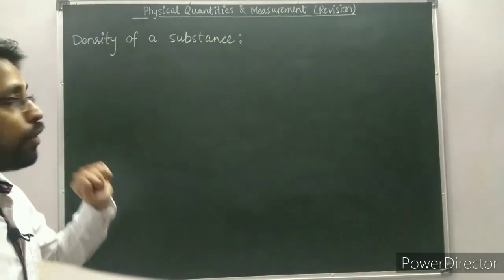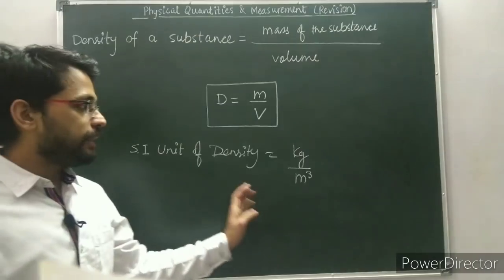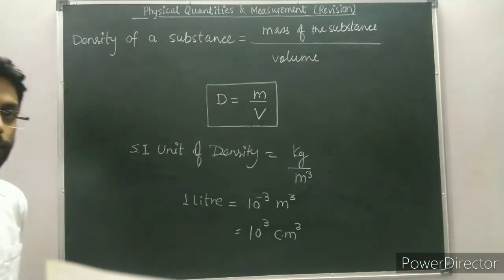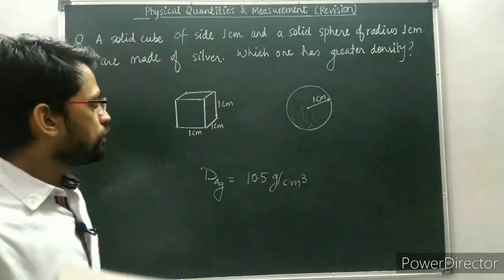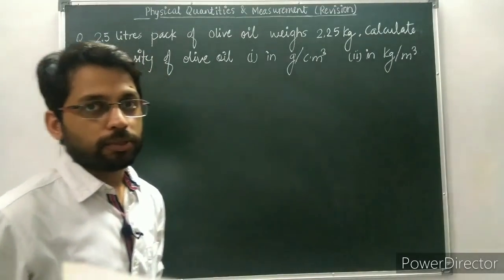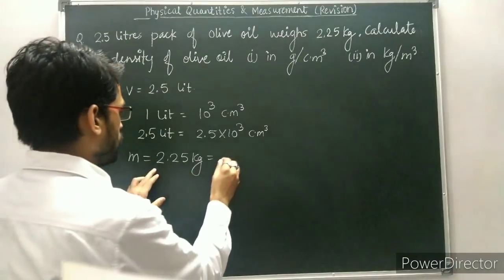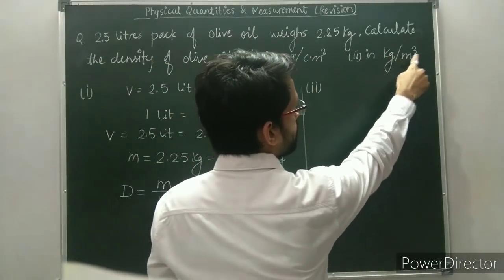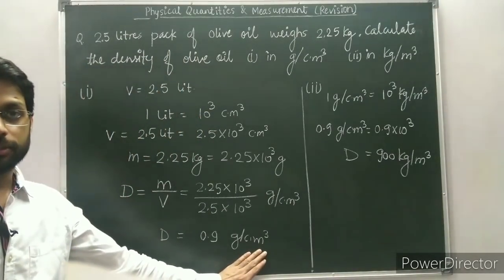Density and its calculation